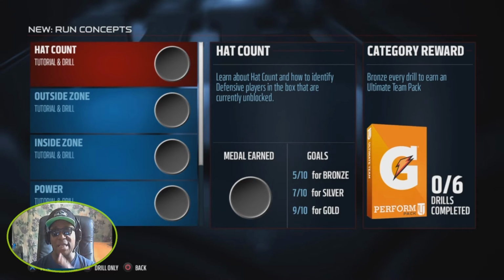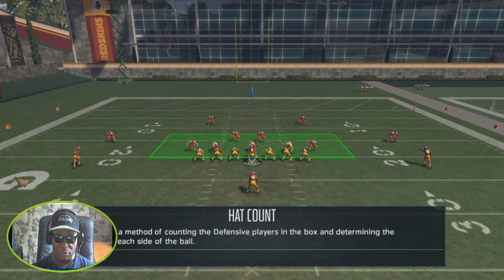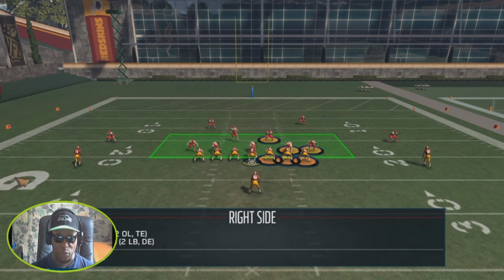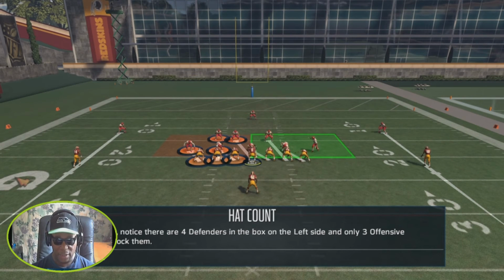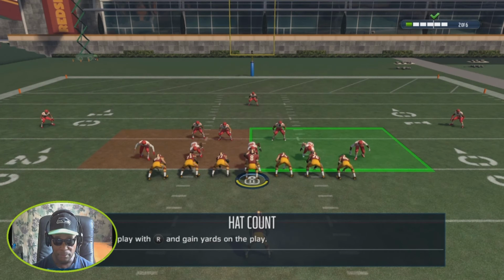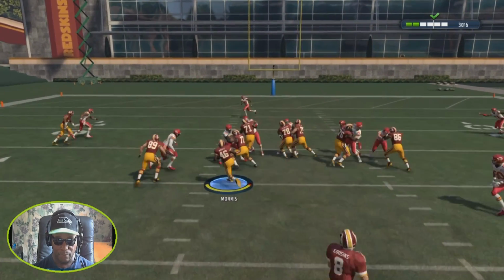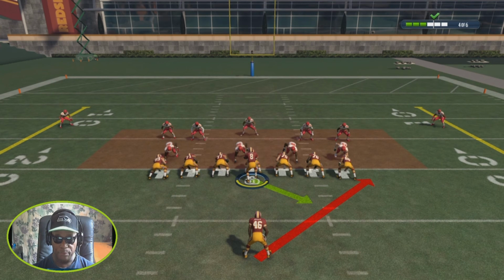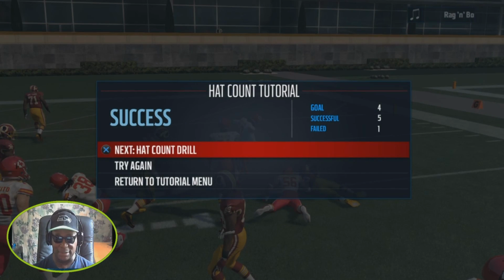Madden NFL16 - A Casual Gamer + Football Knowlege = A Simulation Football Player - Episode 1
For My E3 2016 Donations - Go To My Twitch.tv Page & Click The Donate Button